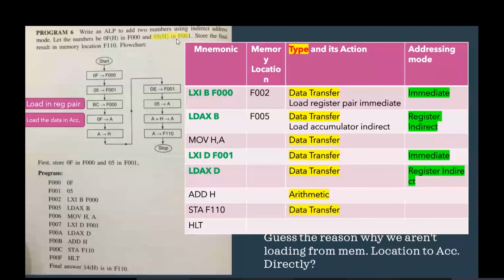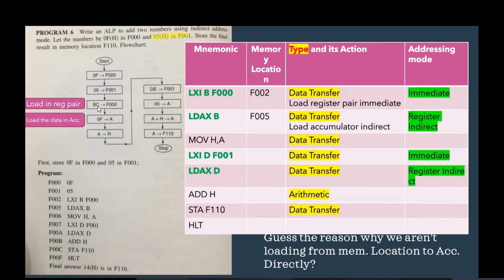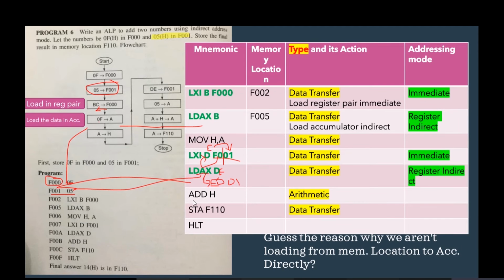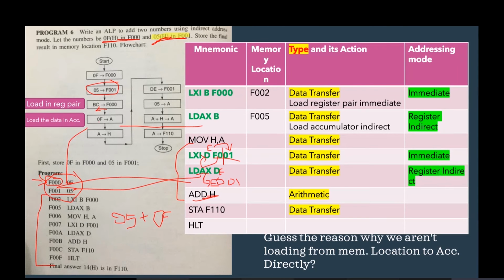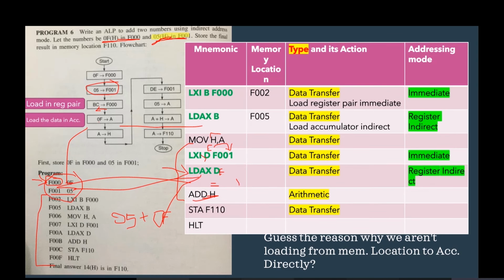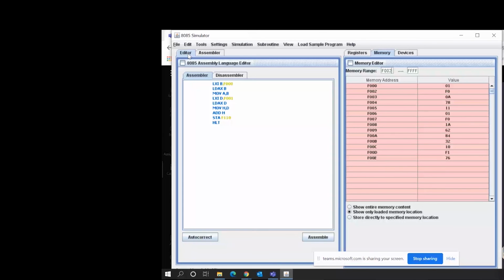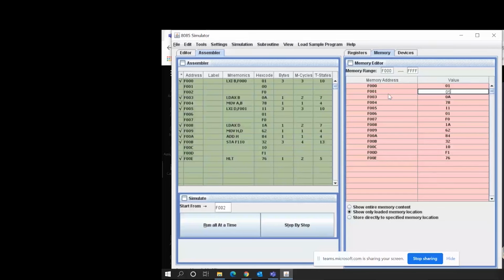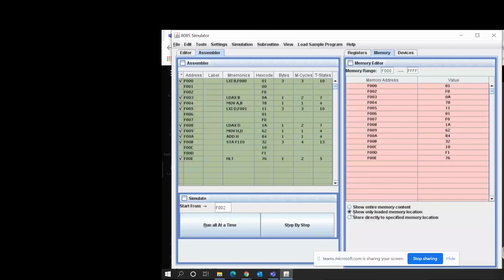microprocessor 8085 lab program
addition of 2 data using indirect addressing mode